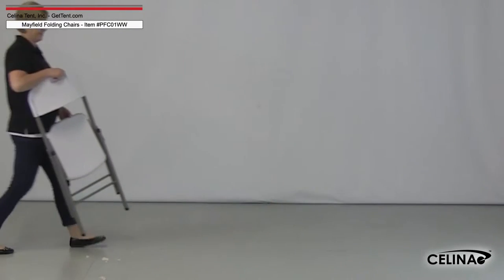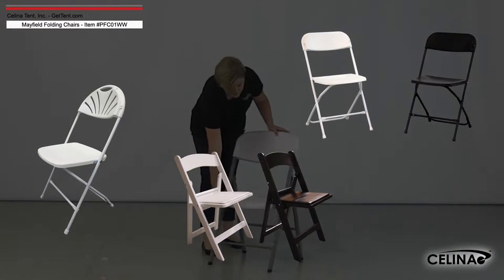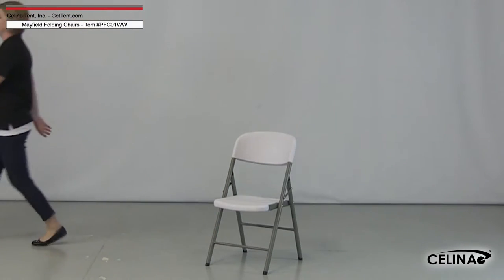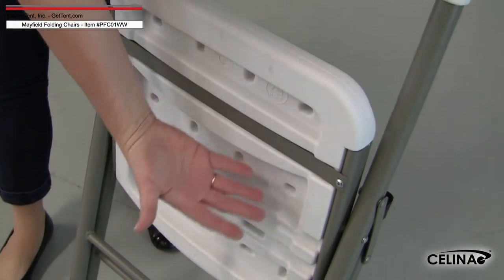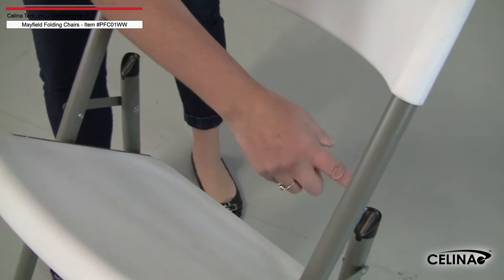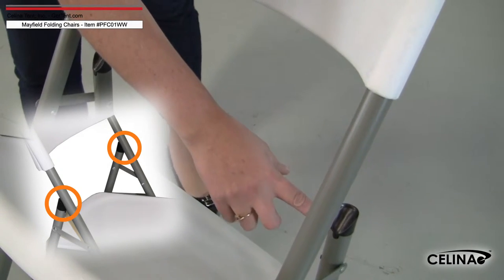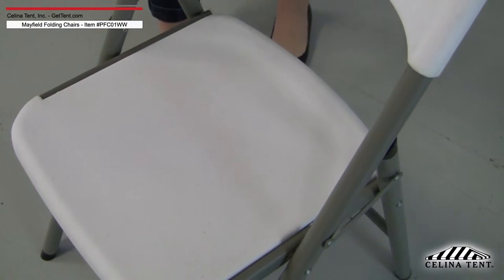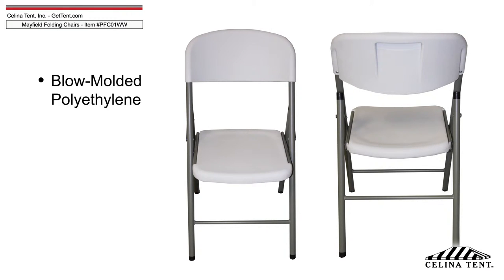Mayfield Blow-Molded Folding Chair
Celina’s Mayfield Folding Chair is made from blow-molded polyethylene with a support bar across the base for stability, and an ergonomic design for enhanced comfort.

To set up, simply grasp the highest portion of the seat and the back of the chair and push apart. The chair will lock into place once the seat is lowered.
For striking, again grasp the chair back and the front of the seat portion, pulling up on the seat.

After folding, chairs can be stacked and 'nested' into one another for stable storage and transport. Lay one chair flat so that the seat portion is facing up. Stack another chair on top of it in exactly the same orientation. Chairs should fit comfortably onto one another.

• Maintenance-free rivets attach seat and back to the frame
• Feet caps are injected molded of tough, non-wearing polyethylene
• 19 Gauge, Powder-Coated Steel
• Blow Molded Resin Seat and Back for easy cleaning and wear resistance
• Sold in quantities of 4

Questions?